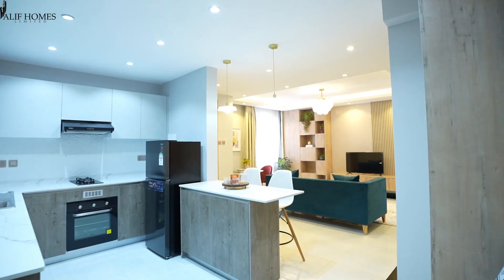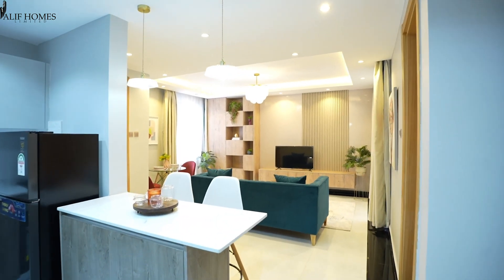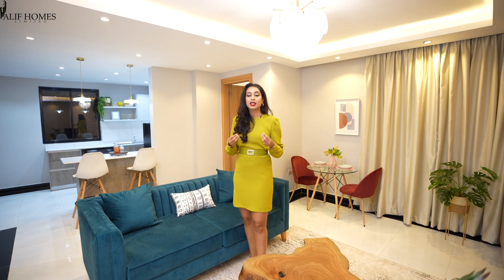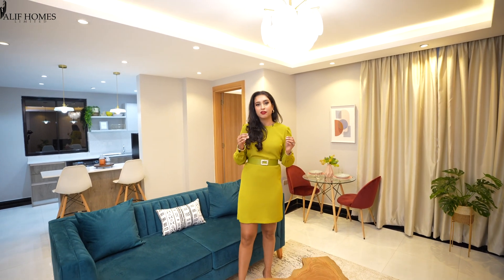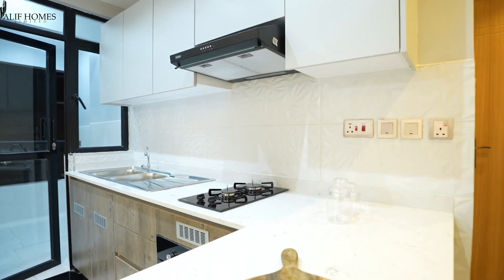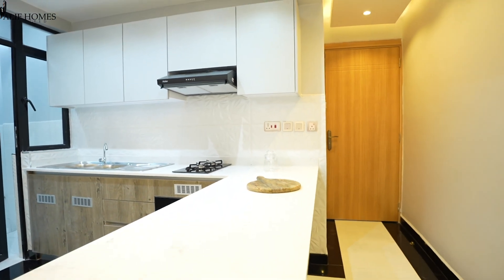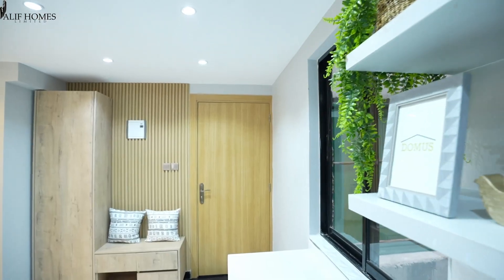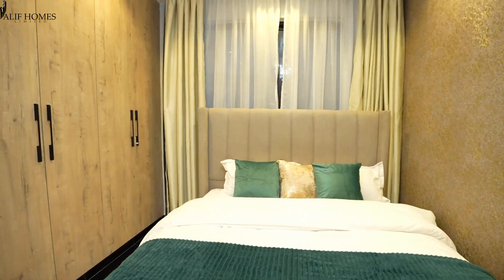Warm and Atmospheric Interiors